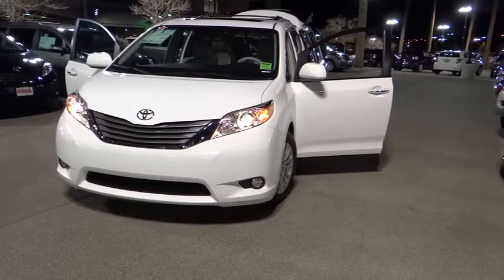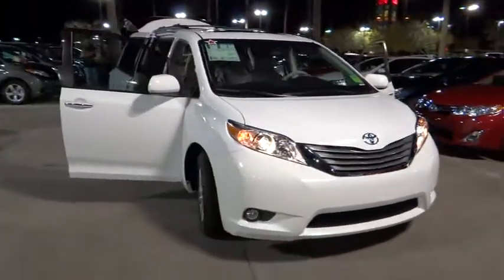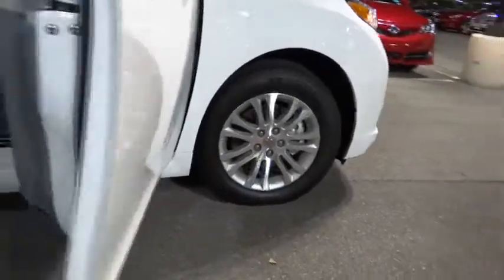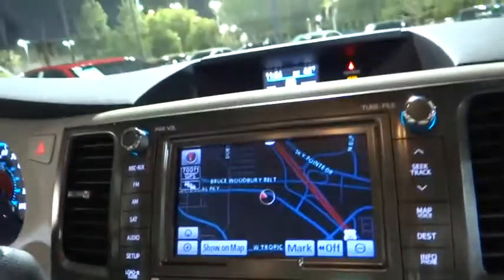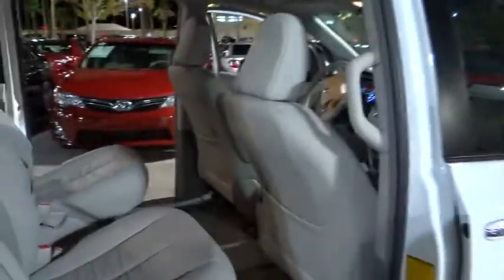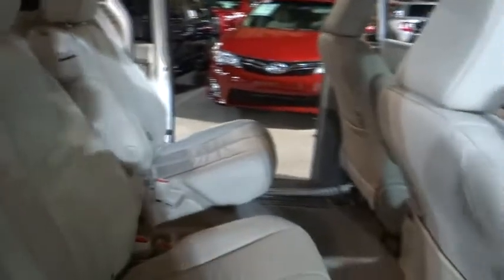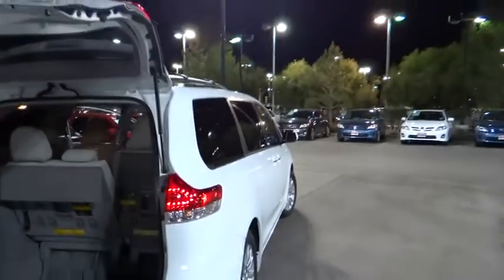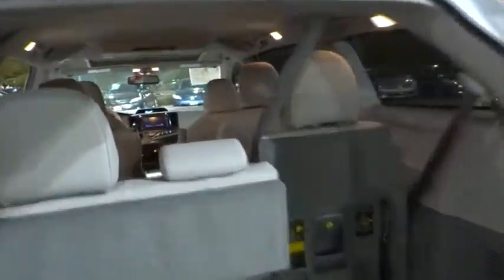2012 Toyota Sienna - XLE Minivan 4D Las Vegas NV 00822129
2012 Toyota Sienna

Centennial Toyota
6551 Centennial Center Blvd